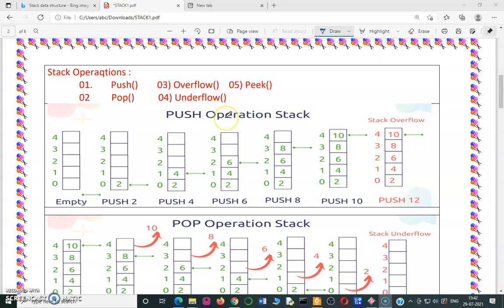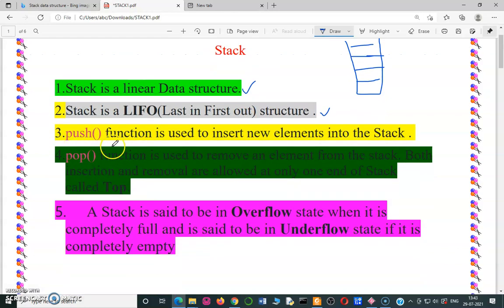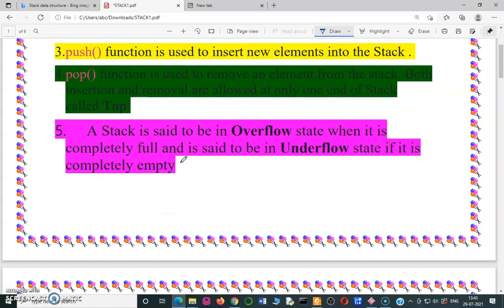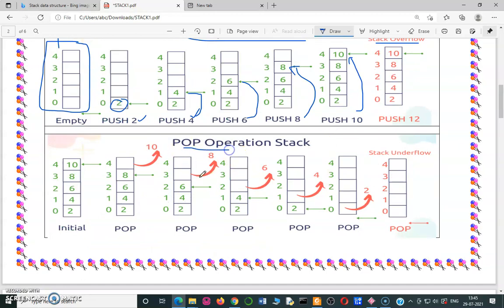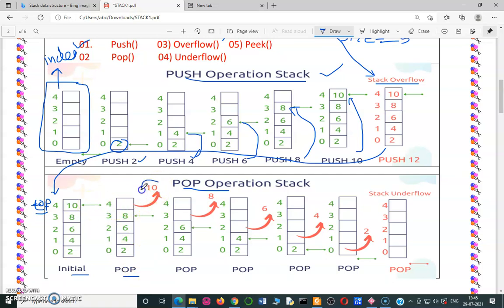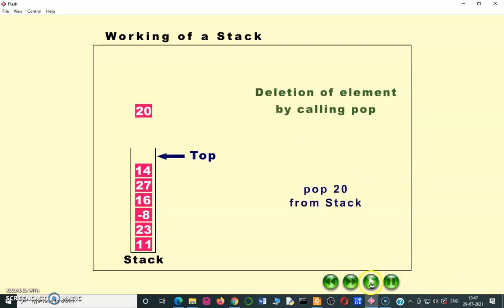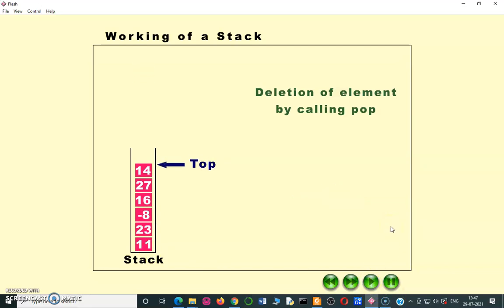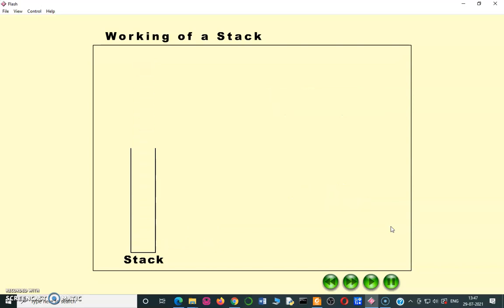Stack data structure | Class-XII Computer Science | Term-2 |2021-22 | CBSE |Stack push | Stack pop